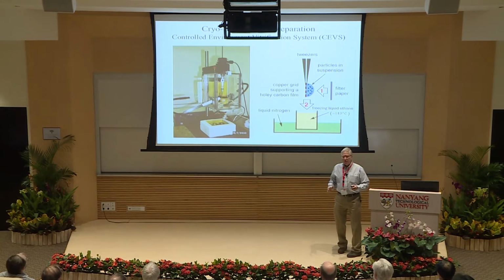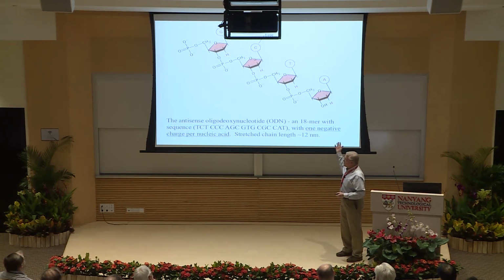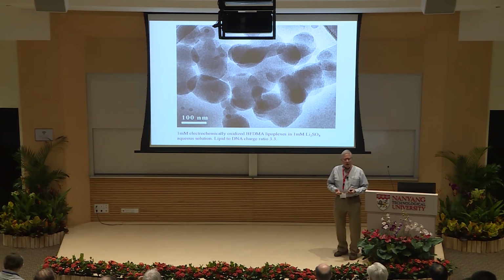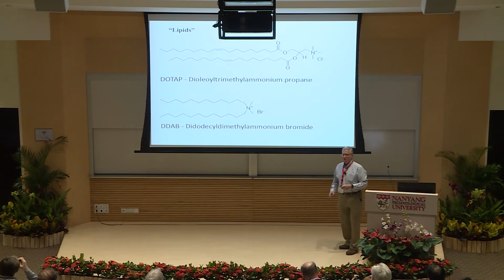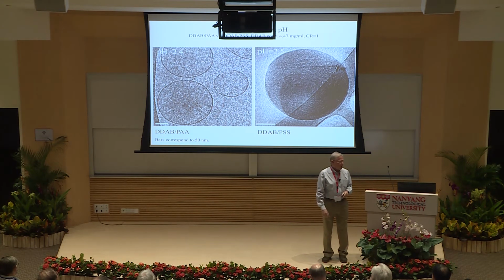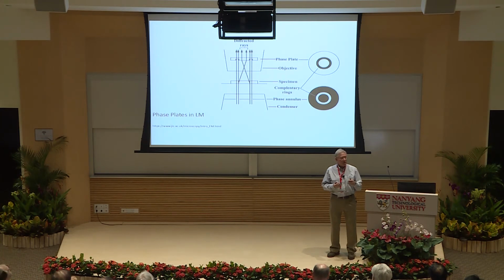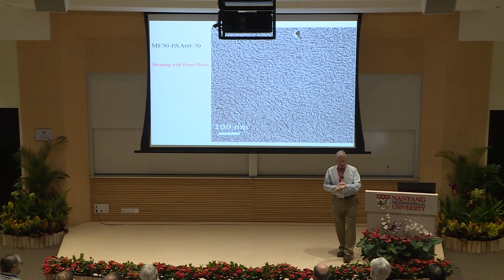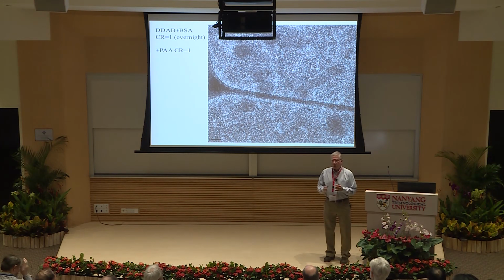2018 - Polyelectrolytes Workshop: Ishi Talmon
13 March 2018

Ishi Talmon
Direct-imaging of the nanostructure of complexes formed by oppositely charged amphiphyles and polyelectrolytes